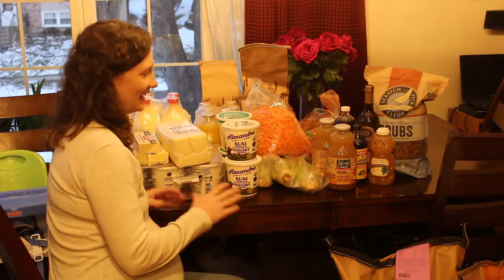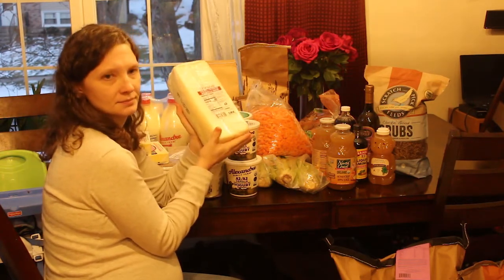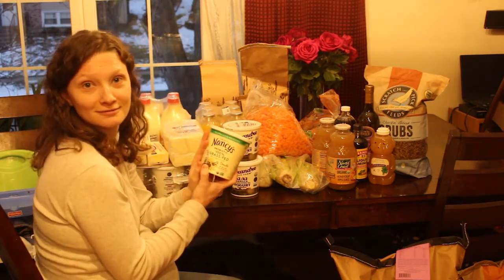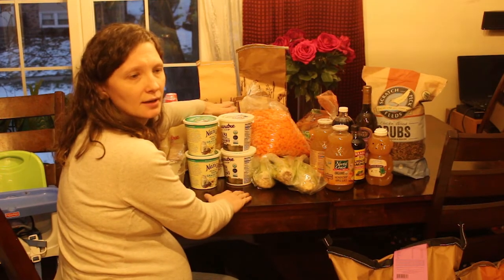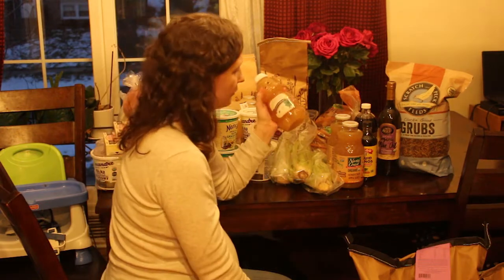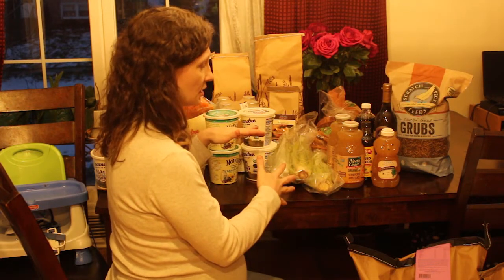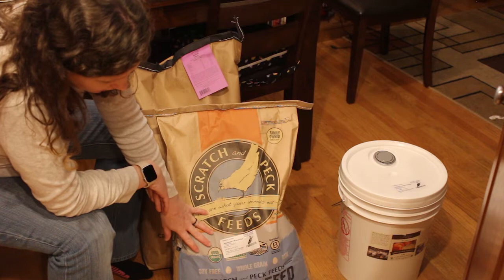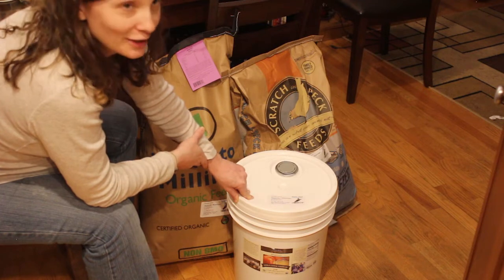Azure haul during the threeriverschallenge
I still allowed myself to get my azure grocery order during this pantry challenge to get the things we can't produce ourselves...see what I got and deemed "necessary"!